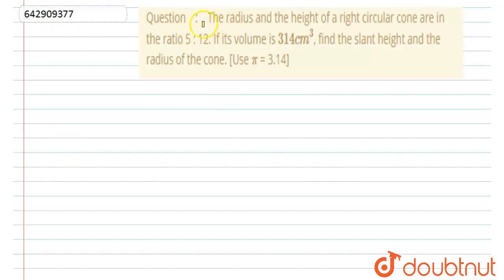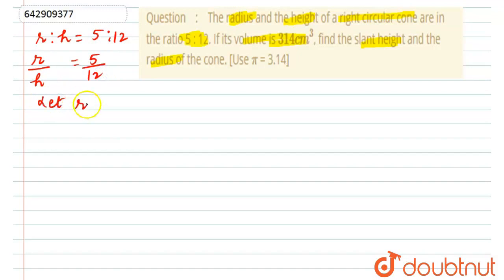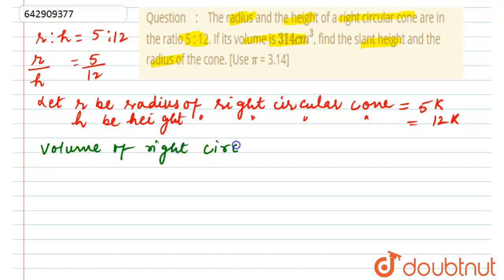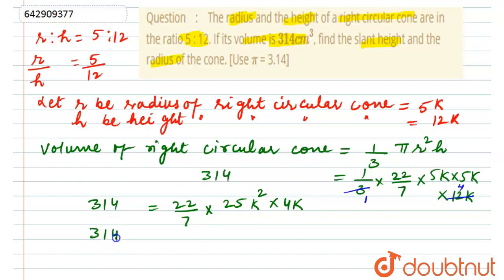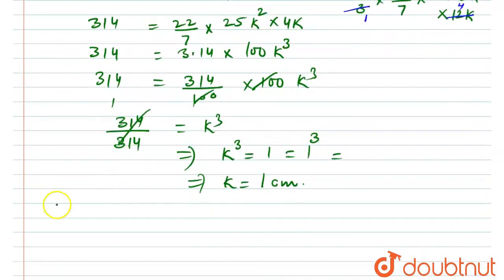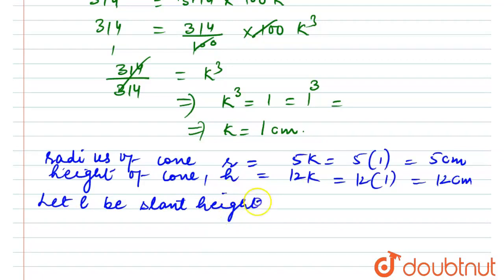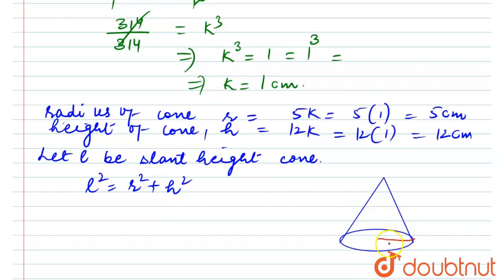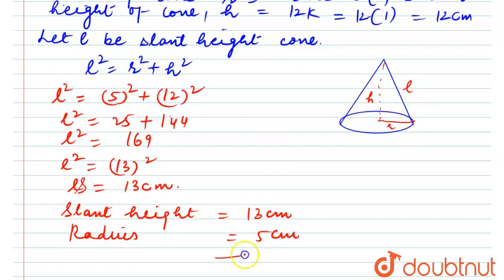The radius and the height of a right circular cone are in the ratio 5 : 12. If its volume is 314...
The radius and the height of a right circular cone are in the ratio 5 : 12. If its volume is 314 cm^3, find the slant height and the radius of the cone. [Use pi = 3.14]
Class: 11
Subject: MATHS
Chapter: Surface Areas and Volumes
Board:INTERNAL

👉 Have Any Query? Ask Us.